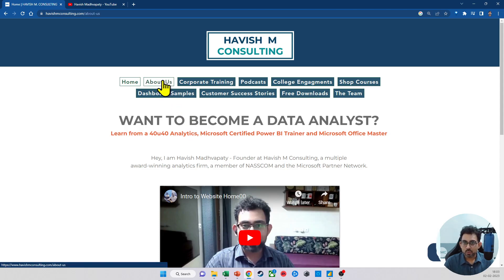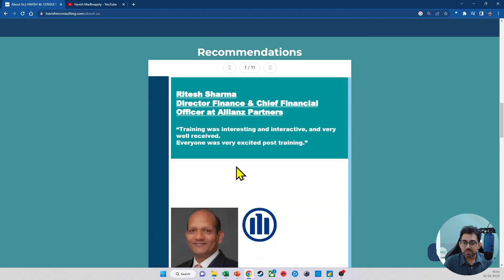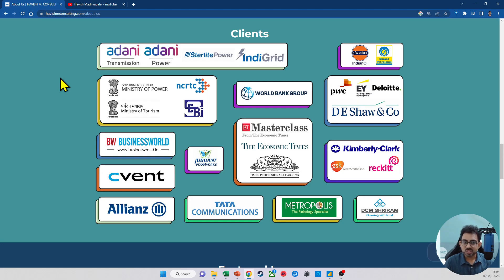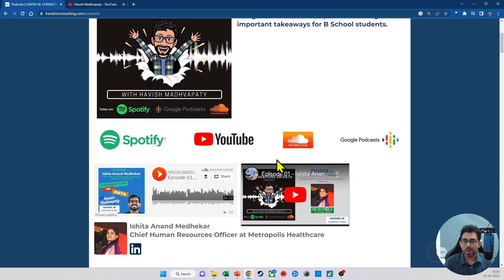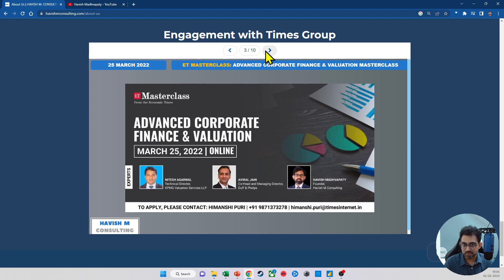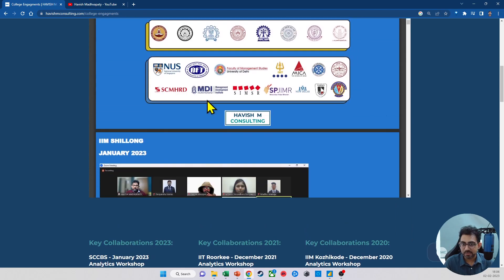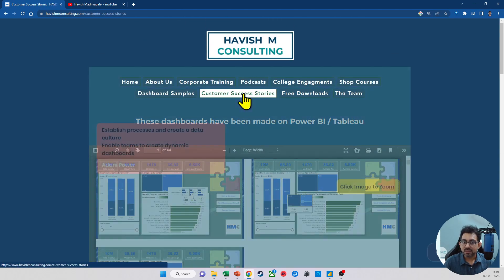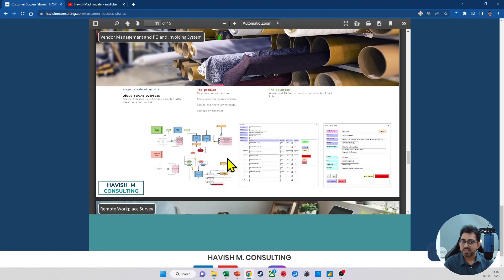INTRODUCTION TO THE INSTRUCTOR